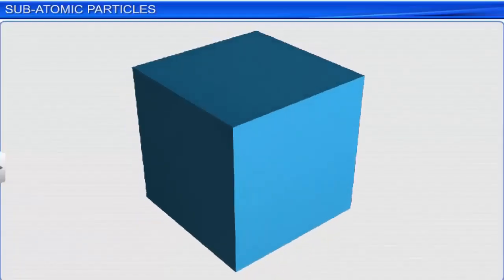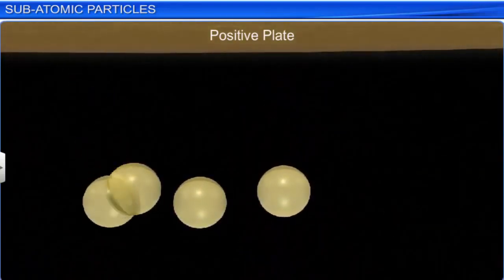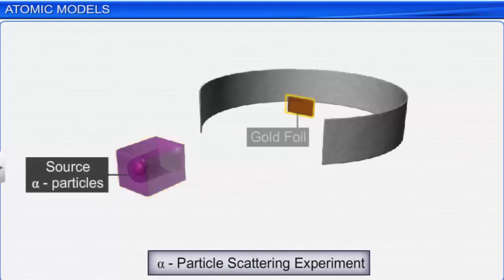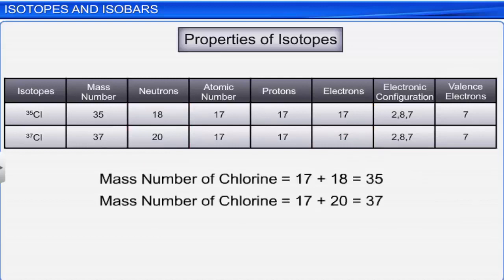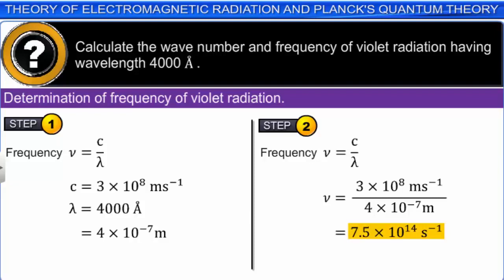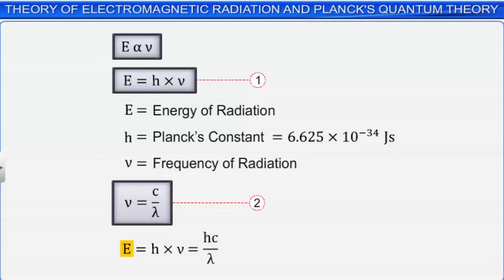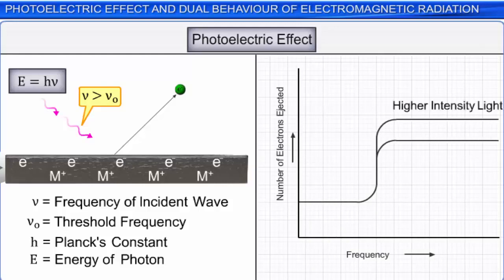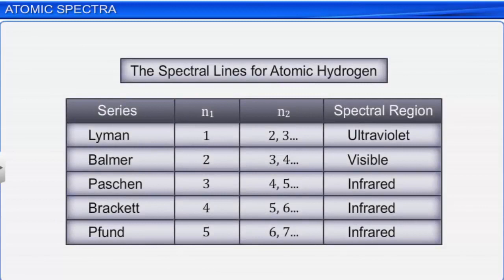Structure of atom Part-I |Spectrum || Electromagnetic Radiation || Sub-Atomic particles